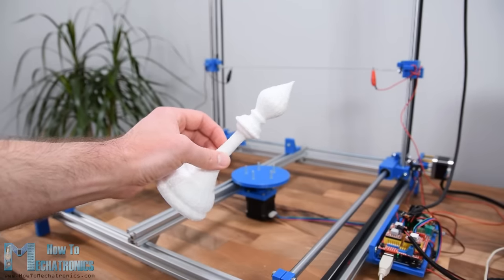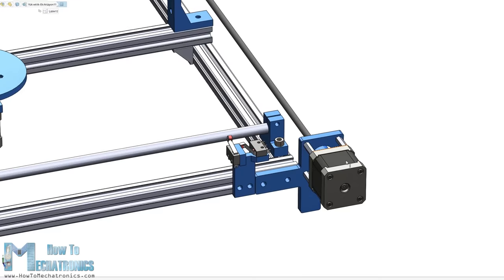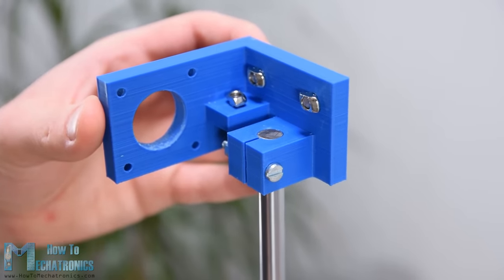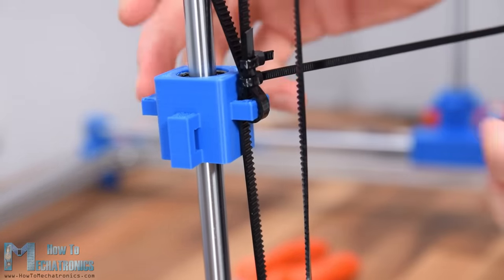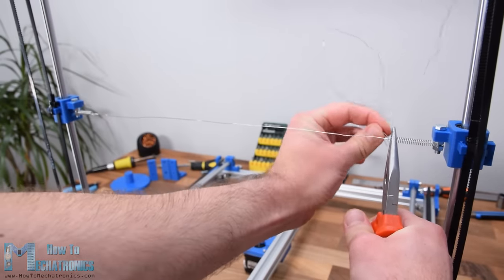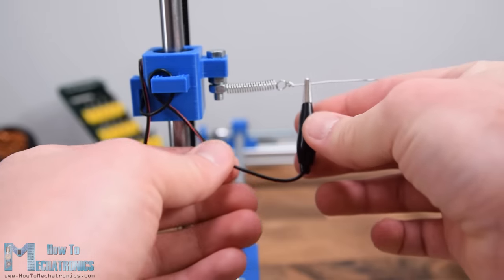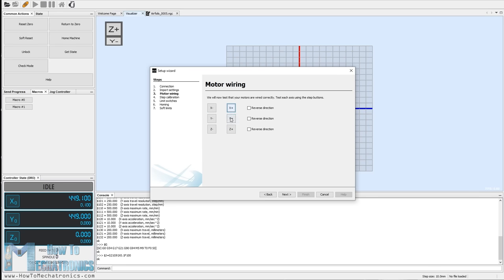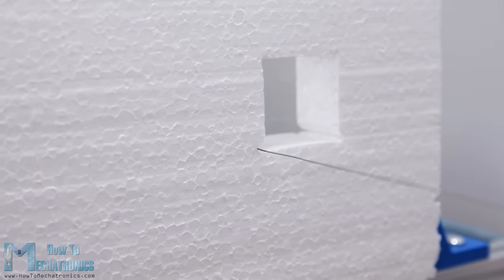Arduino CNC Foam Cutting Machine (Complete Guide)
Amazon.com:
T-slot Aluminum Profiles
Arduino CNC Shield
Stepper Motor – NEMA 17

In this video we will learn how to build an Arduino CNC foam cutting machine. This is a typical DIY CNC machine because it’s made out of simple and cheap materials, some 3D printed parts and it has an Arduino as a controller.